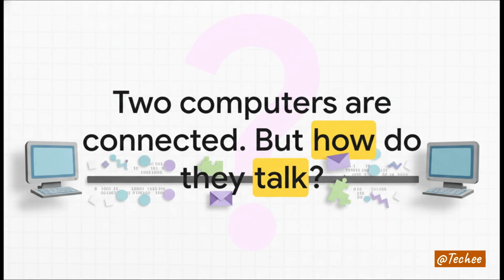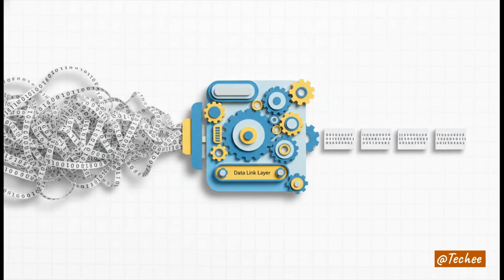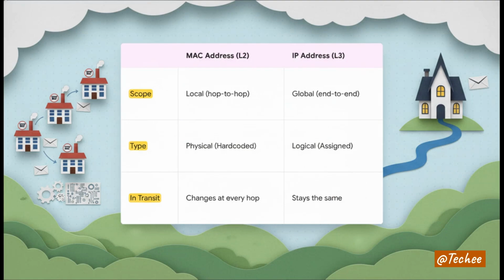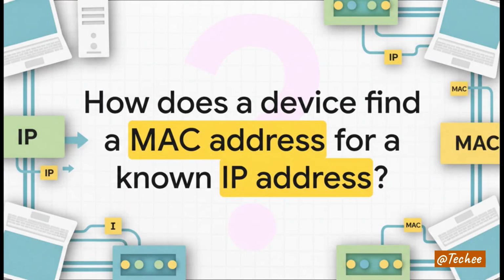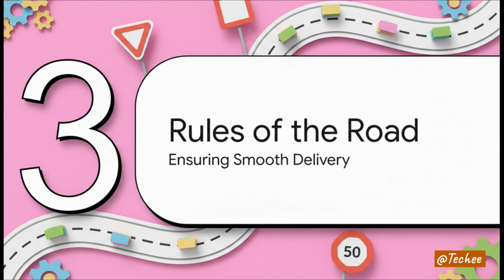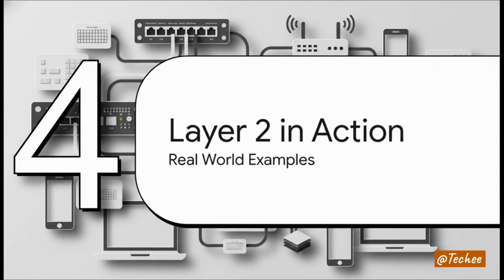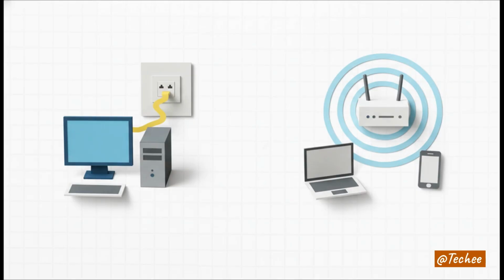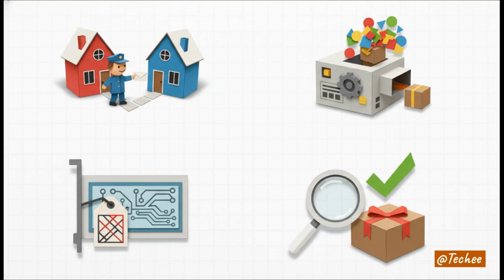Data Link Layer Basics: OSI Model Layer 2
Master the foundation of local delivery with this deep dive into OSI Layer 2! If you don't understand how frames function, your networking knowledge is incomplete.

In this video, we examine the Data Link Layer, the second layer of the seven-layer OSI networking model. Its primary responsibility is local delivery, moving data between two devices that are directly connected at the physical layer. Unlike the Network Layer, which handles end-to-end delivery, Layer 2 handles transmission hop-by-hop.

Key concepts covered in this guide:
• Framing: Learn how the Data Link Layer takes packets and encapsulates them into frames using headers and trailers to provide structure to raw bit streams.
• MAC Addressing: Understand how 48-bit physical addresses are used to deliver frames within a local network segment.
• Data Link Sublayers: We break down the Logical Link Control (LLC), which multiplexes protocols, and the Media Access Control (MAC), which manages medium access and prevents collisions.
• Error Detection: Discover how the Cyclic Redundancy Check (CRC) within the Frame Check Sequence (FCS) ensures data integrity by identifying corrupted bits.
• Flow Control: We explain techniques like Sliding Window and Stop-and-Wait used to regulate transmission speeds and prevent buffer overflow.
• Networking Hardware: See why switches are considered Layer 2 devices that make intelligent forwarding decisions based on hardware address tables.

Whether you are studying for your CCNA or just want to understand how Ethernet and Wi-Fi really work, this lesson provides the authoritative breakdown you need.

Enjoyed the video? Let’s connect! 👍 Like this video if it helped you understand Layer 2.